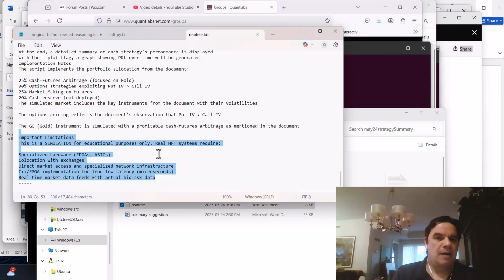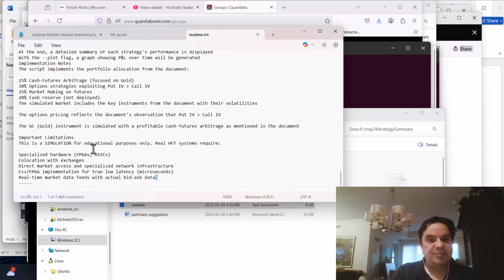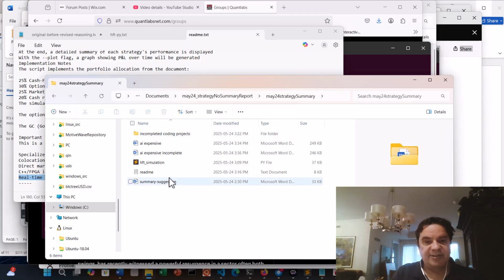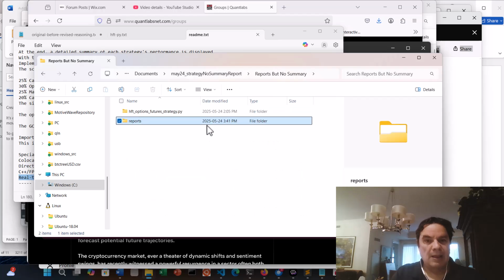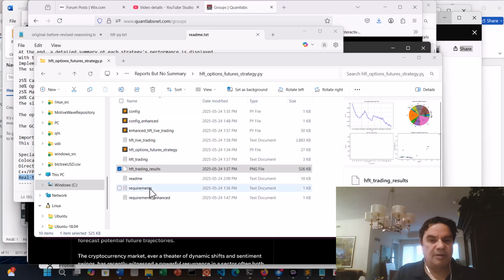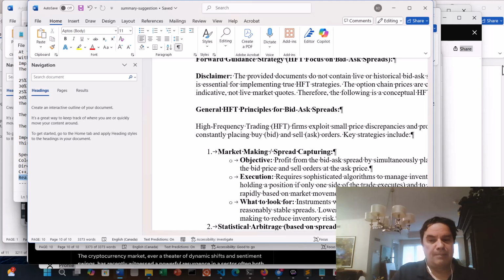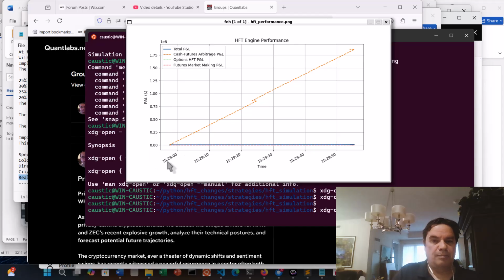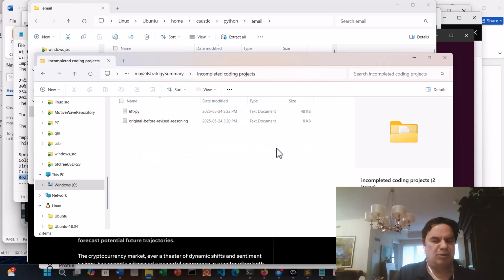AI Writes WALL STREET HFT Code?! Claude 4 + Gemini 1.5 TESTED!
🤯 Testing the NEWEST & MOST EXPENSIVE AI for High-Frequency Trading (HFT) code! I used Anthropic's latest Claude 4 (reasoning model) combined with Google's experimental Gemini 1.5 Pro. This cost me 10% of my monthly budget! 💸

The AI generated sophisticated Python HFT strategies (bid-ask, options) based on 45 detailed market reports. Code quality? Potentially 100x better than even high-end ChatGPT!

While Claude 4 can be buggy (it's new!), Gemini 1.5 Pro helps clean it up. We're talking AI generating institutional, Wall Street-level HFT code. What does this mean for HFT quants and strategy development?

See the limitations, the incredible potential, and a glimpse of the P&L simulation & portfolio allocation it produced. Full breakdown and these (expensive to generate!) files are going into my Quant Programming Membership.